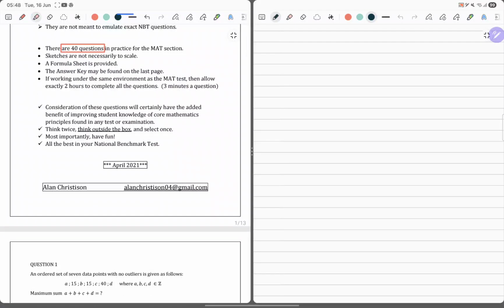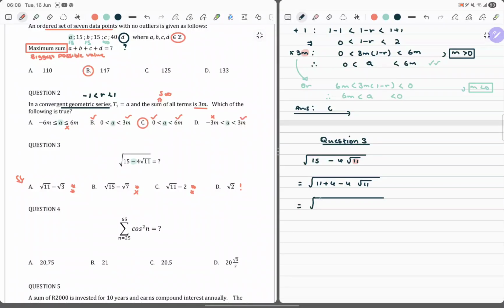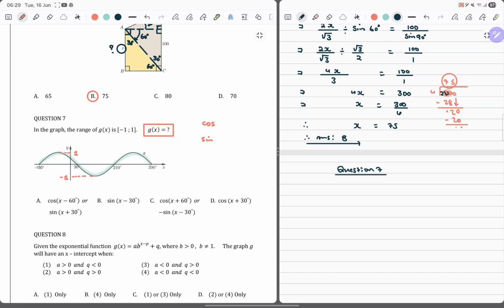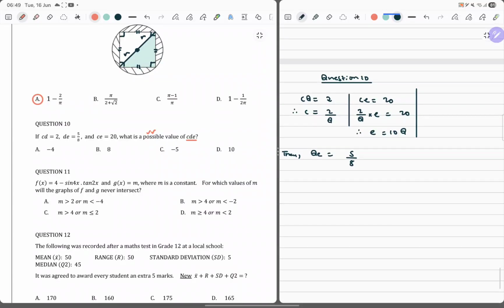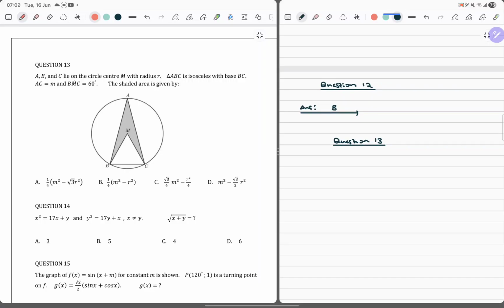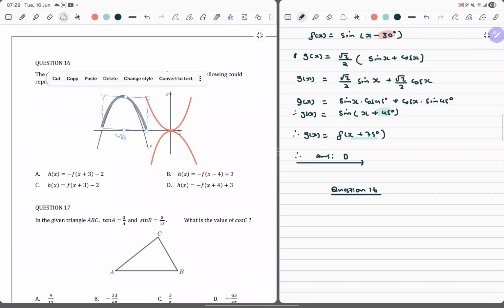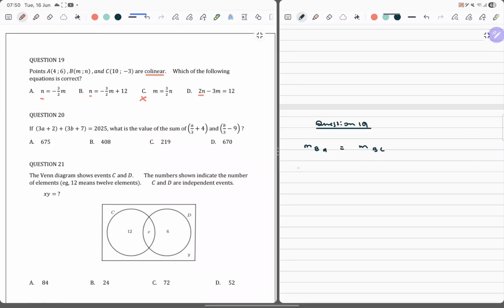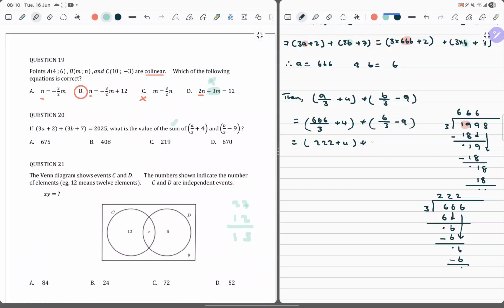NBT PRACTISE 1 ( MAT TEST)/ GRADE12.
In this video we will take some sample questions of the NBT type MAT question and go through them with full solutions.
Practise makes one Perfect: so do your part.
It is suggested that the student attempts these questions watching the solutions thereof.
Good luck.